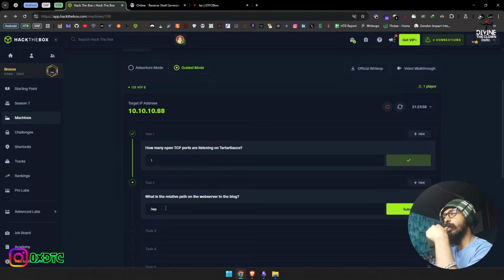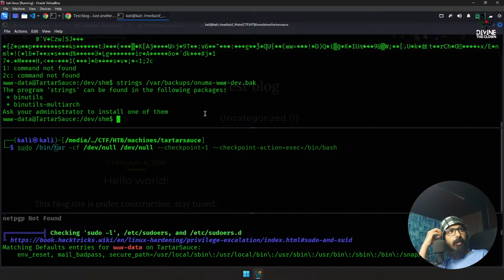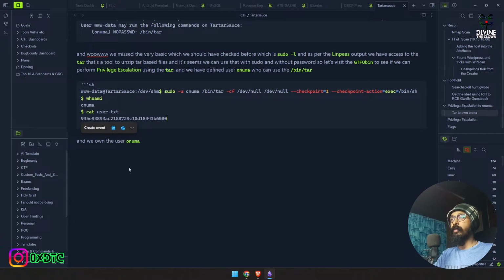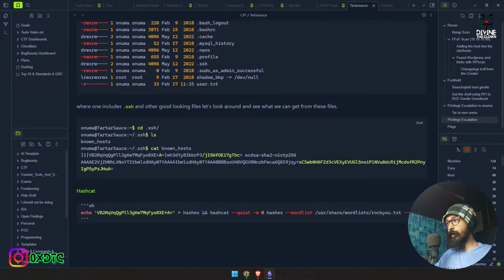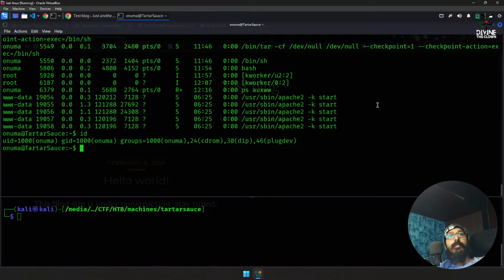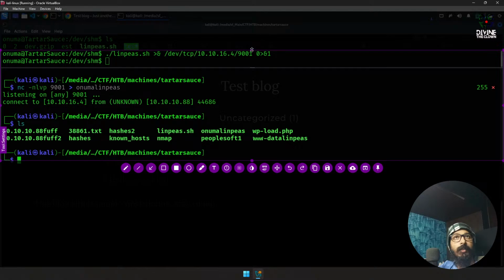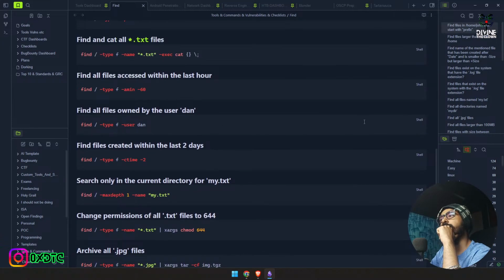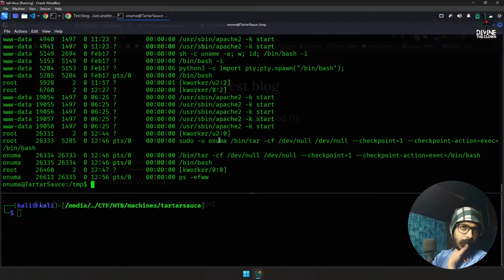Road to OSCP: Day 63 || Daily Live Hacking and Cybersecurity Training 🚀